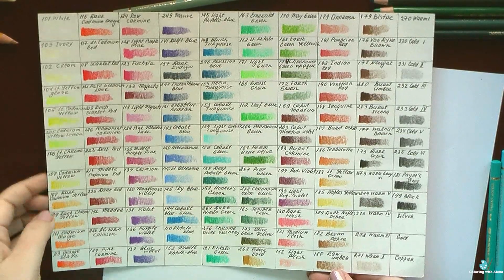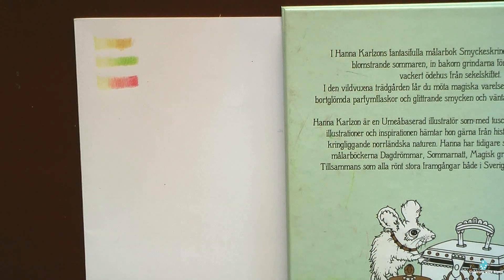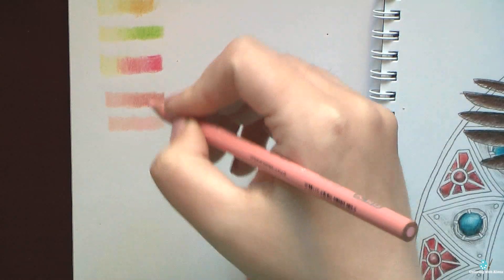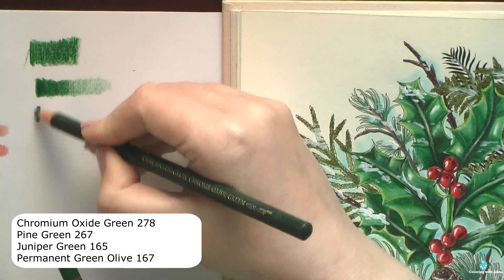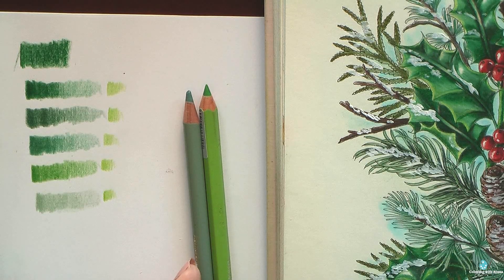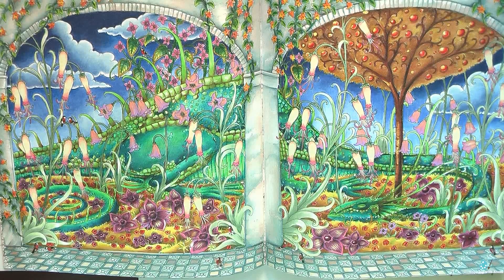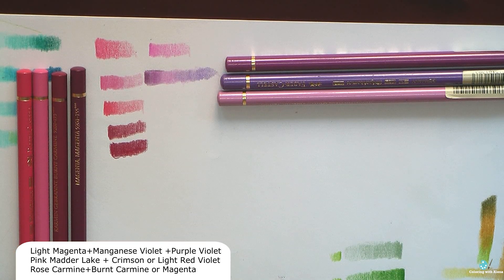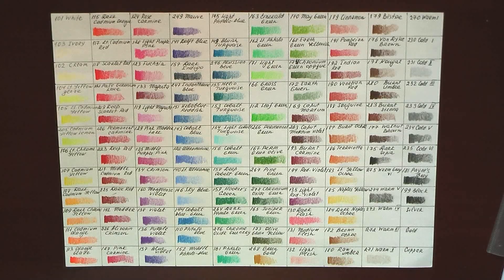My Favorite colors of POLYCHROMOS pencils / Coloring with Alena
POLYCHROMOS pencils